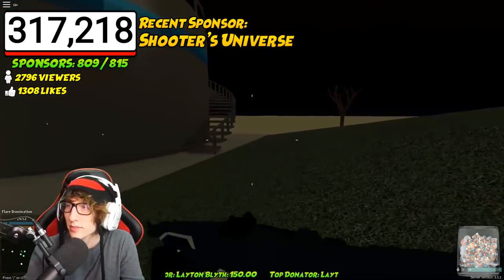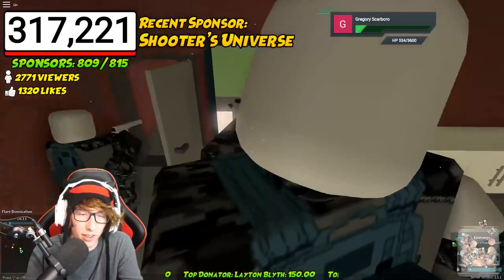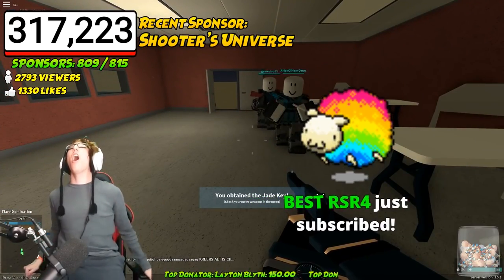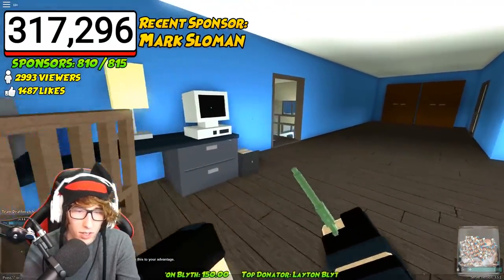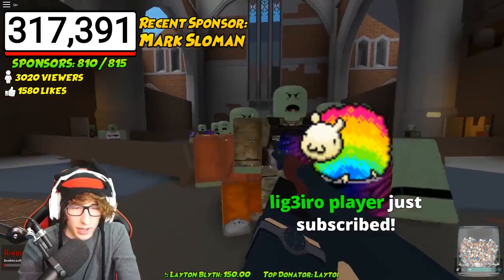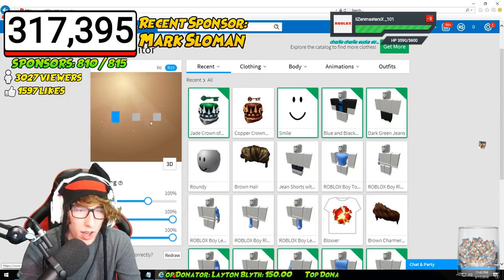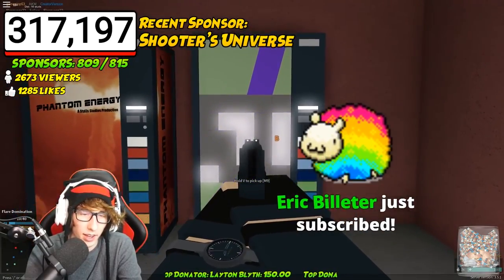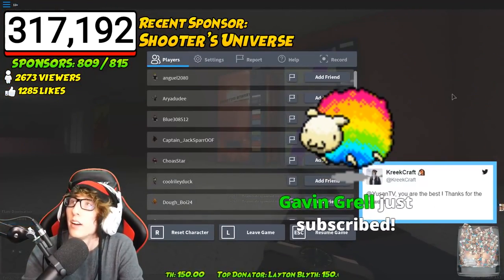HOW TO GET THE JADE KEY WALKTHROUGH! | Roblox Phantom Forces | Ready Player One Golden Dominus Event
Here is a walkthrough on how to get the JADE KEY in Roblox Phantom Forces for the Roblox Ready Player One Free Golden Dominus Event!

Musical.ly ➜ KreekCraft

FREE JAILBREAK VIDEOS ON AMAZON!